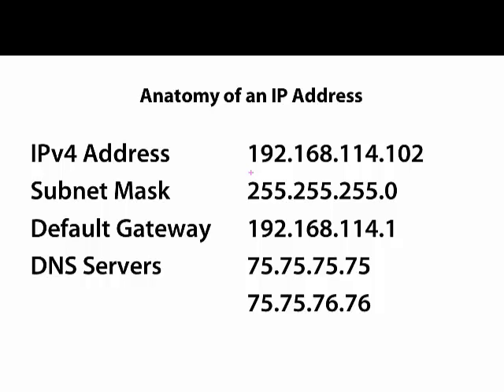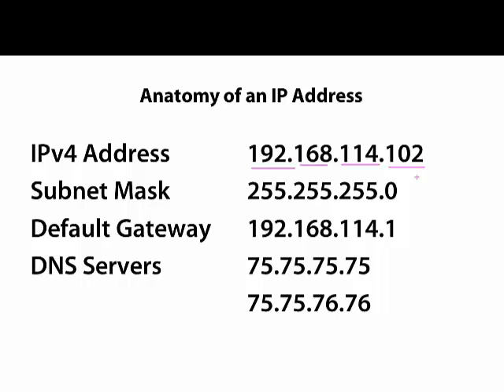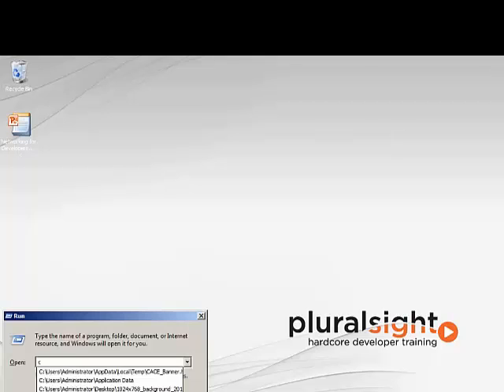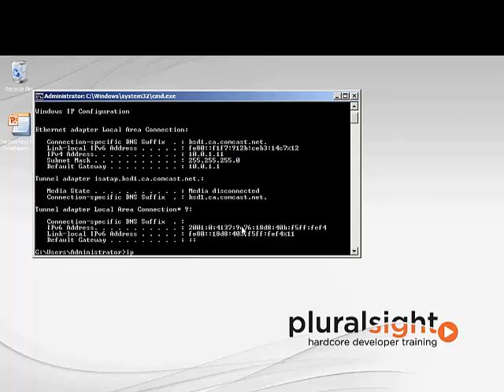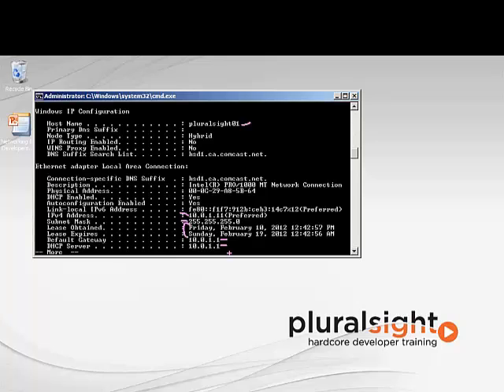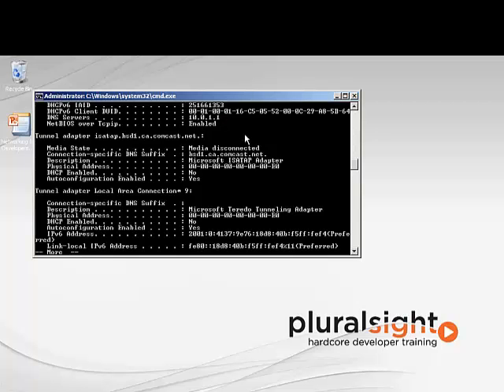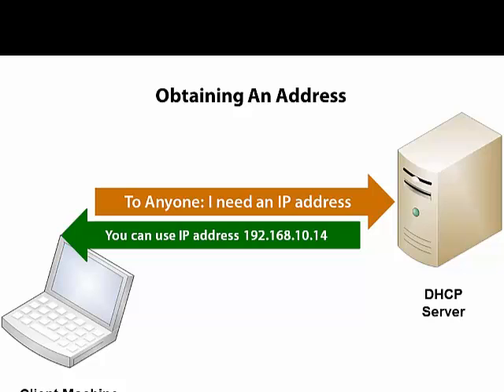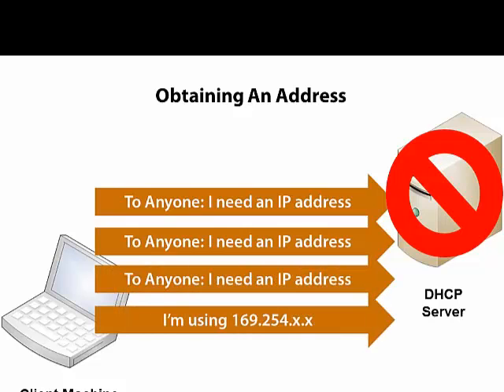Client IP Configuration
Lectures

Lecture -1 Emergence of Networks & Reference Models
Lecture - 2 Network Topology
Lecture - 3 Physical Medium - I
Lecture - 4 Physical Medium - II
Lecture -5 Multiplexing (Sharing a Medium)
Lecture - 6 Telecom Networks
Lecture - 7 Switches - I
Lecture - 8 Pocket Switches
Lecture - 9 SONET/SDH
Lecture - 10 Fiber Optic Components
Lecture - 11 Routing and Wavelength Assignment
Lecture - 12 Protection and Restoration
Lecture - 13 Multiple Access
Lecture - 14 Token Based Mac
Lecture - 15 Data Link Protocols
Lecture - 16 Error Control
Lecture - 17 Stop & Wait Protocol
Lecture - 18 Satellite Communication
Lecture - 19 Ethernet - CSMA/CD
Lecture - 20 Modern Ethernet
Lecture - 21 Local Internetworking
Lecture - 22 Cellular Networks
Lecture - 23 Wireless Network
Lecture - 24 ATM : Asynchronous Transfer Mode
Lecture - 25 ATM Signaling, Routing and LAN Emulation
Lecture - 26 Introduction to Routing
Lecture - 27 RIP - Distance Vector Routing
Lecture 28 - IP version 4
Lecture - 29 IP Version 6 & Mobile IP
Lecture - 30 UDP & Client Server
Lecture - 31 TCP
Lecture - 32 IP Multicasting
Lecture - 33 DHCP and ICMP
Lecture - 34 DNS & Directory
Lecture - 35 Congestion Control
Lecture - 36 QOS & Multimedia
Lecture - 37 Network Management
Lecture - 38 Security
Lecture - 39 FTP - SMTP
Lecture - 40 HTTP